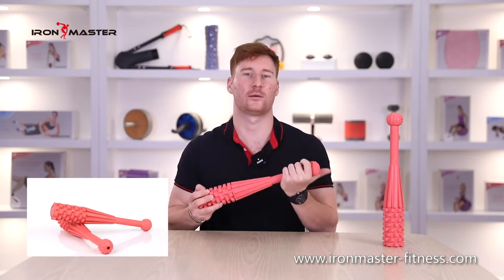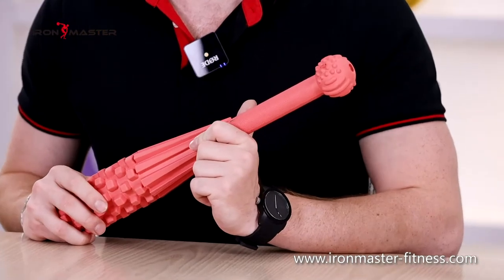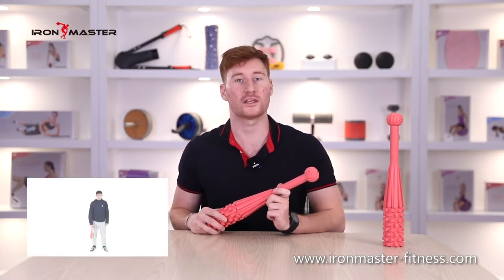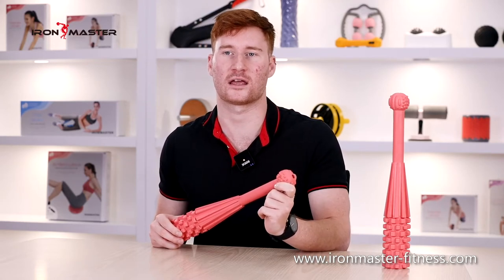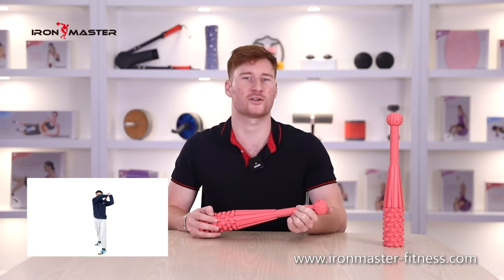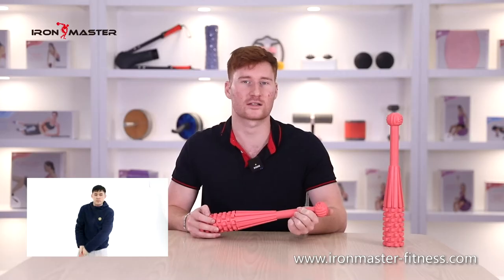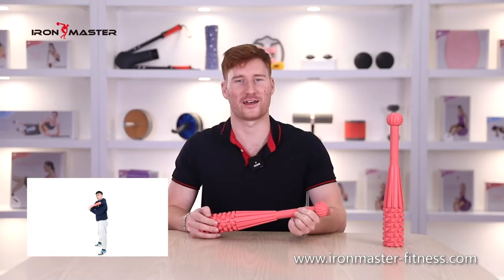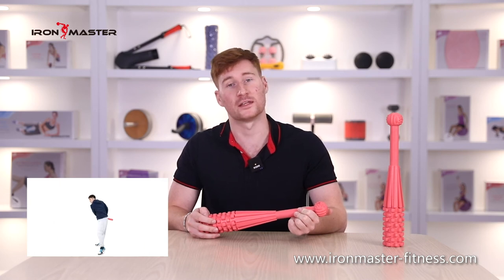Core Hammer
This is a sport hammer that is different from those currently on the market. The sport hammers currently on the market are basically made of solid steel, basically black, with a single color and lack of interest. The hammer introduced today broke our inherent impression of this product. Its appearance is made of macarons pink, which is a sports and fitness hammer very suitable for women.